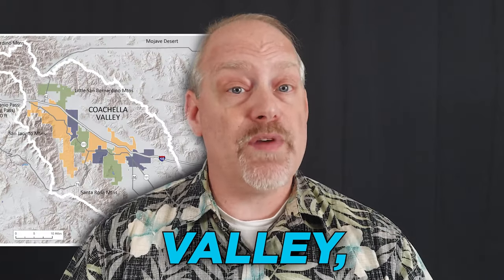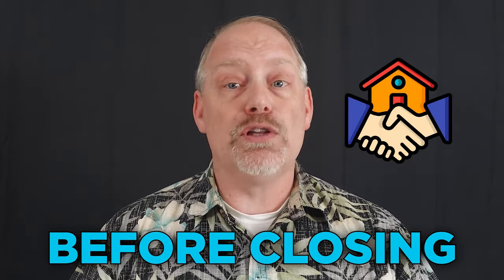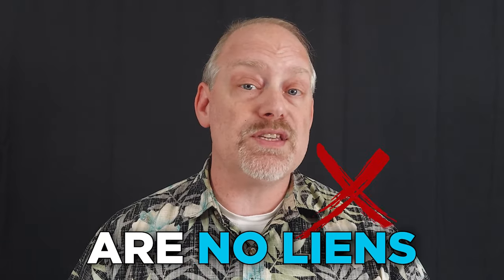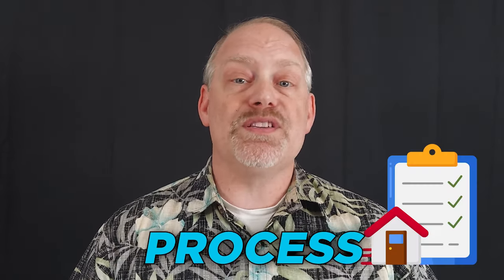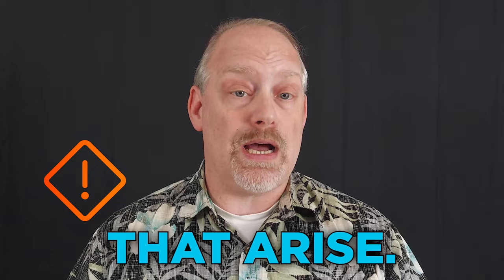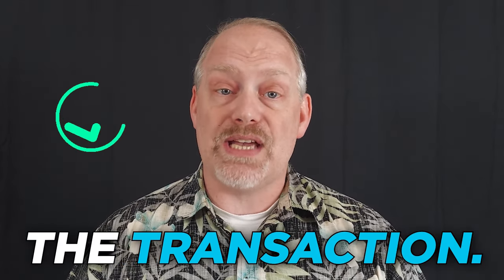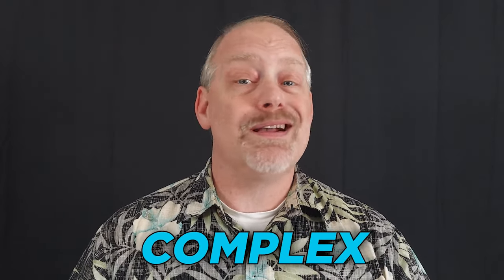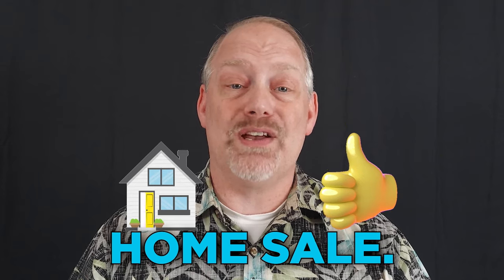From Listing to Closing: Understanding the Home Selling Process in Coachella Valley Real Estate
Jim Hardy w/ Valiant Lux LLC
Berkshire Hathaway Home Services California Properties

If you're planning to sell your property in Coachella Valley, it's essential to understand the home selling process from listing to closing. Selling a home involves multiple steps and can be complex, so it's important to work with a knowledgeable and experienced real estate agent like Jim Hardy from Valiant Lux LLC.

Selling a home involves several steps, starting with determining the market value of your property and preparing it for sale. The next step is to list the home and begin showing it to potential buyers. Once you've found a buyer and accepted an offer, you'll enter into a period of negotiations, inspections, and appraisals before closing the sale.

The closing process refers to the final stage of selling a home, where ownership is officially transferred to the buyer. Moving to Cathedral City
Moving to Indian Wells
Moving to Rancho Mirage
Moving to Palm Springs
Moving to Palm Desert
Moving to Bermuda Dunes
Moving to La Quinta
Moving to Indio
Moving to Coachella